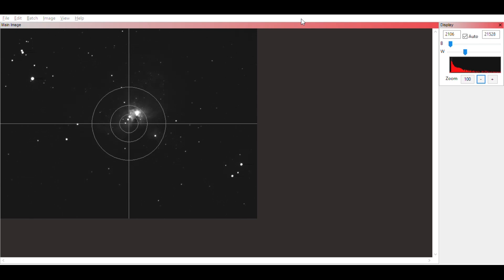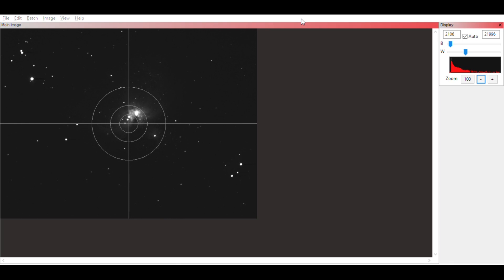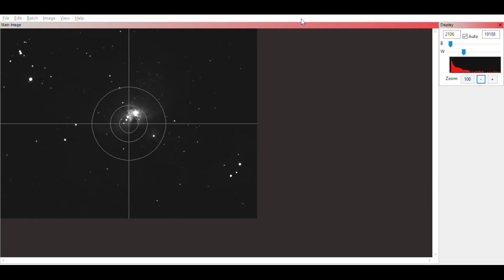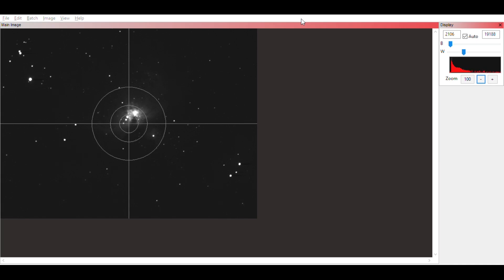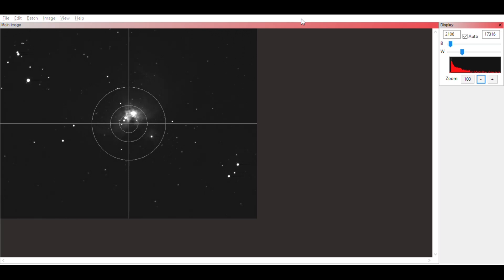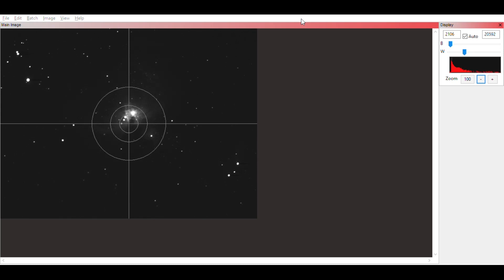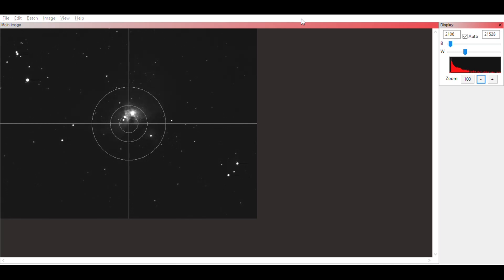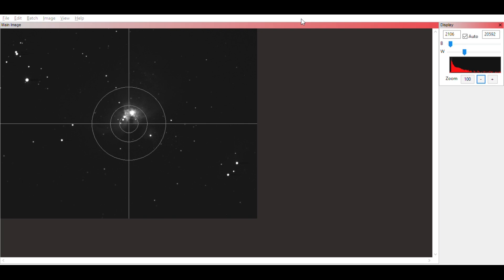4 UFO's in deep space AMAZING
4 UFO'sflying in deep space